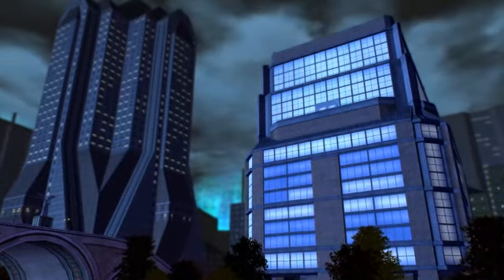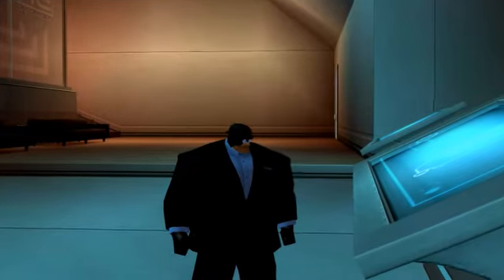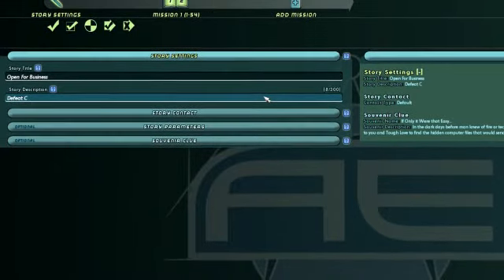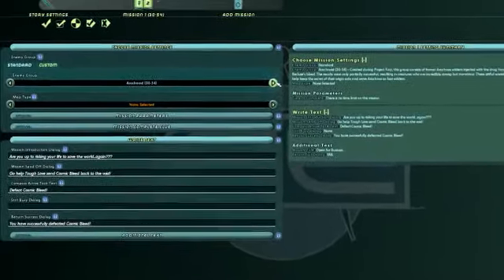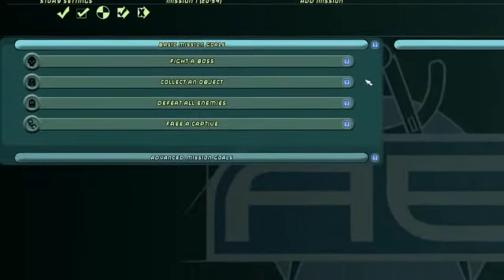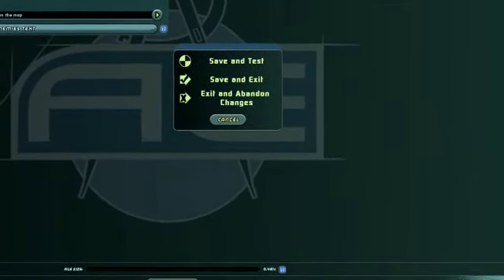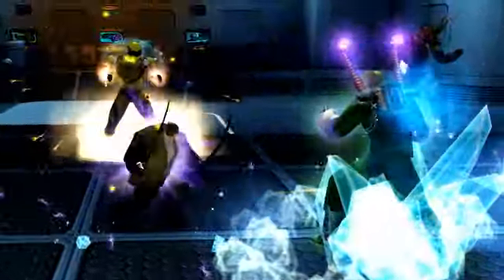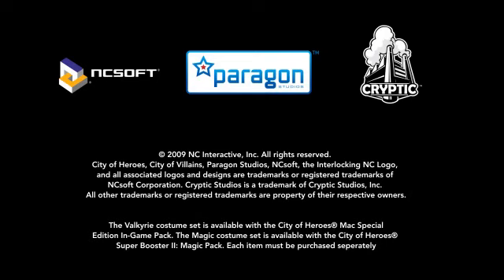City of Heroes Issue 14: Mission Architect Tutorial Movie #3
Welcome to City of Heroes, the online world that's home to an entire universe of heroes. Upon release of the game, you and thousands of other players will be able to take on the roles of super powered heroes - in a stunning, 3D graphical world.

    * Choose from hundreds of different powers and design your own unique costume.
    * Confront super villains, aliens, madmen, criminals, and other fearsome foes. Take on personalized missions and rid the city of several different evil organizations and hundreds of individual enemies.
    * Band together with other players to fight evil and become the premiere hero group in the city!
    * Explore the skyscrapers, slums, sewers and streets of Paragon City, a sprawling online metropolis that offers unlimited adventures and countless surprises.
    * Become an integral part of twenty different ongoing story arcs as the villain groups menace Paragon City and react to player victories and defeats.